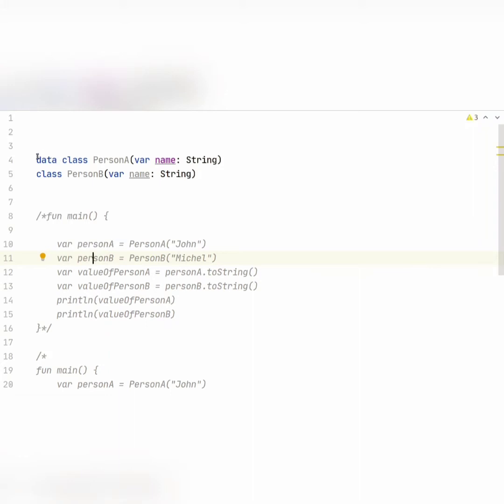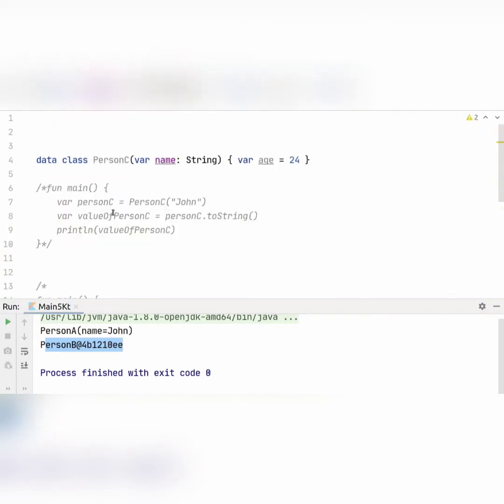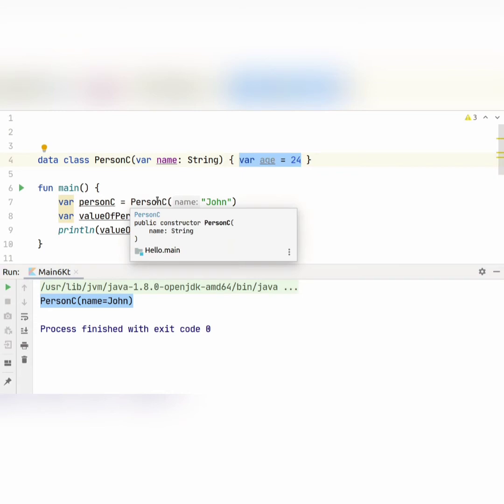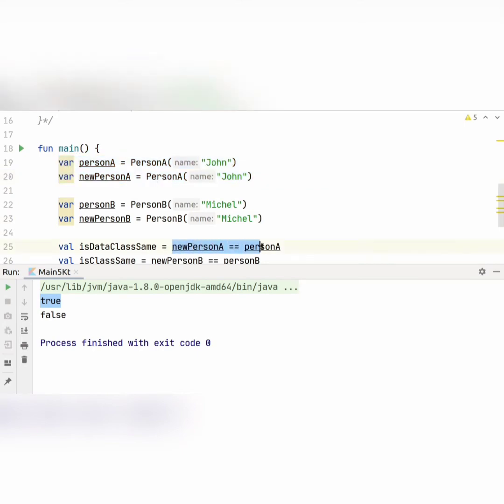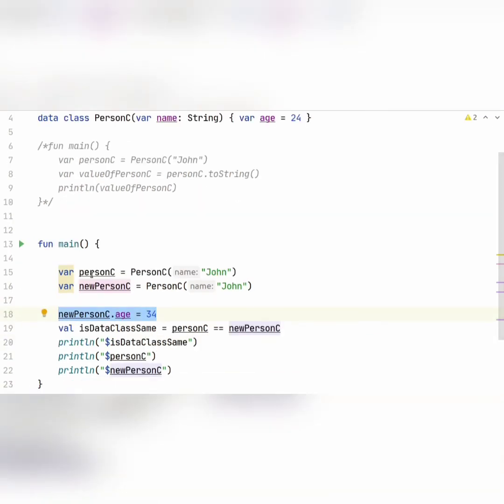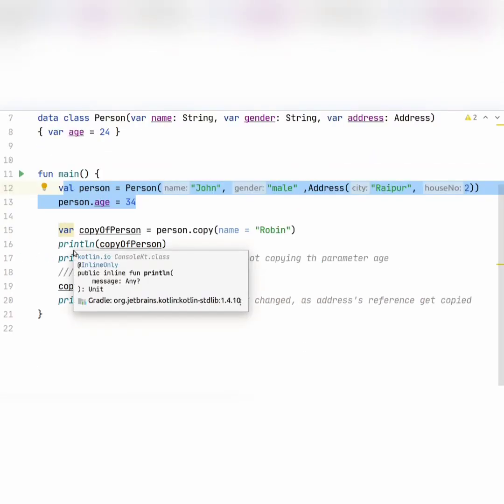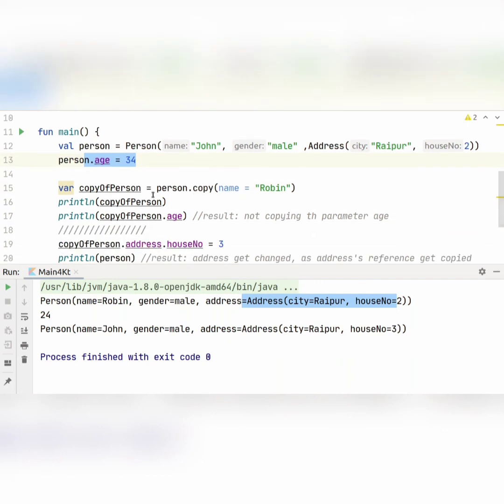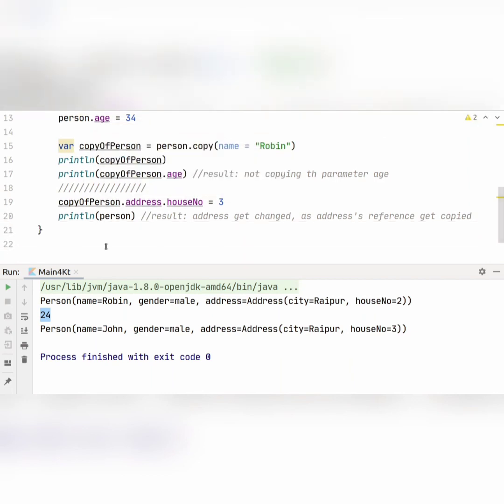Kotlin data class vs class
All you know about the data class.
Showing through code how data class works and how it is different than a class.